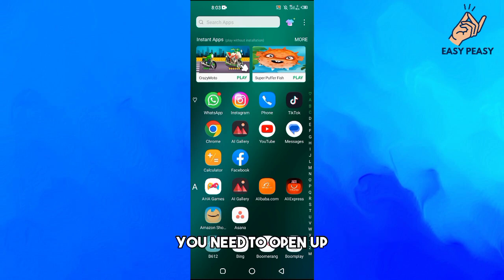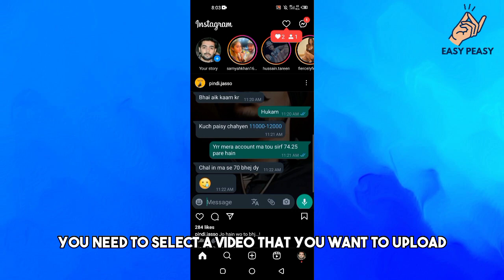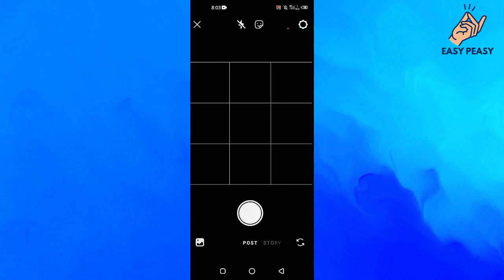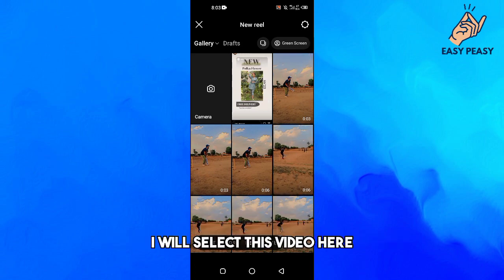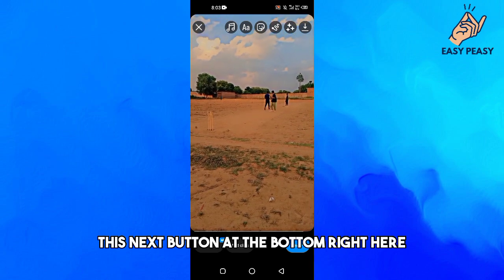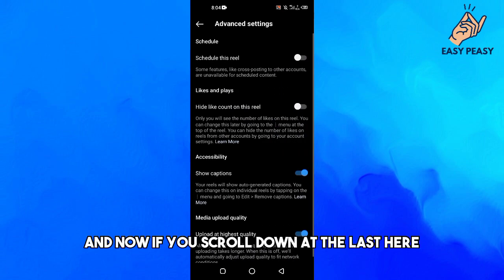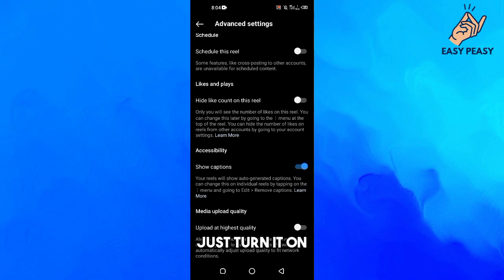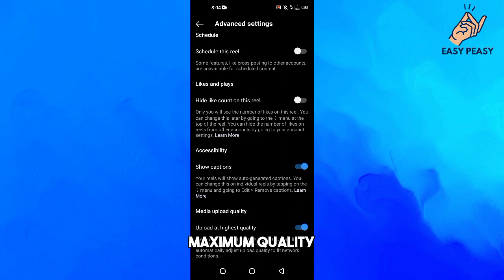How to Upload High Quality Videos on Instagram (2023)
How to Upload High Quality Videos on Instagram